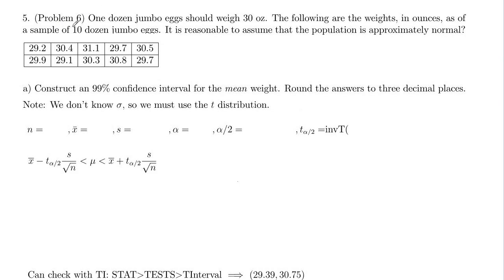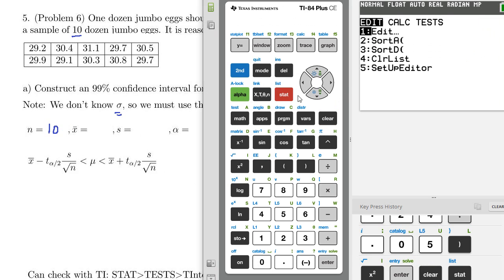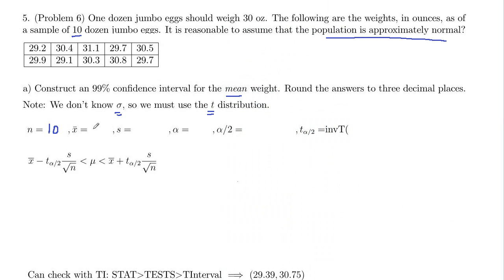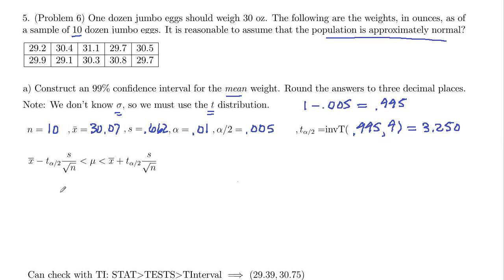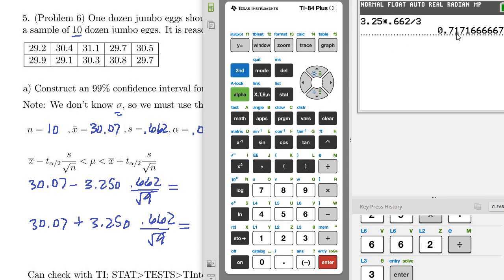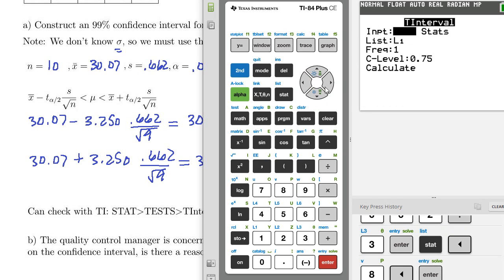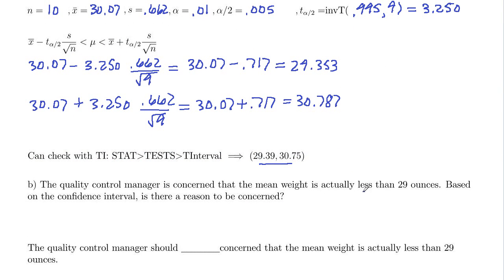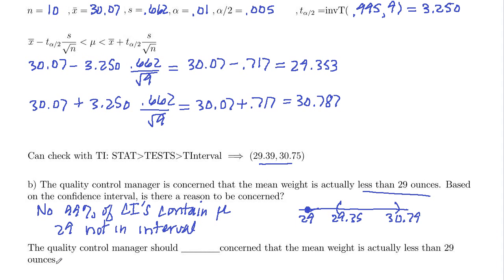Busi230 Math 201 Exam 3 Review Problem 5